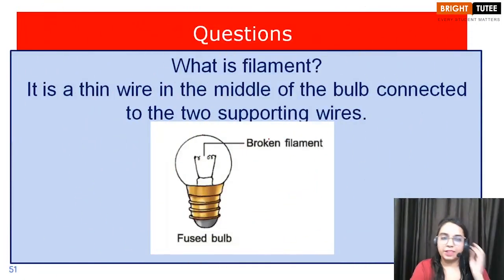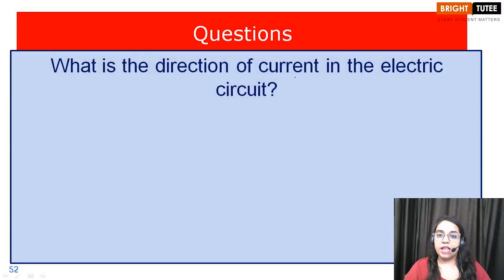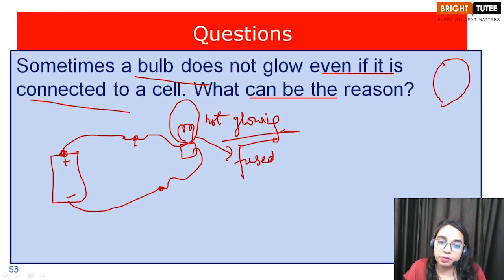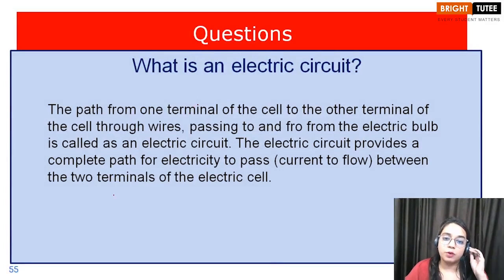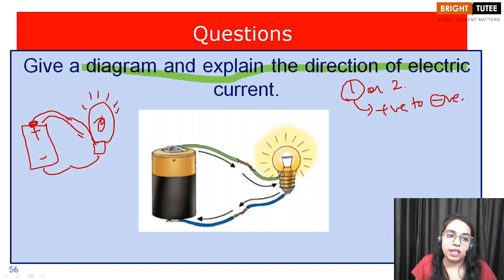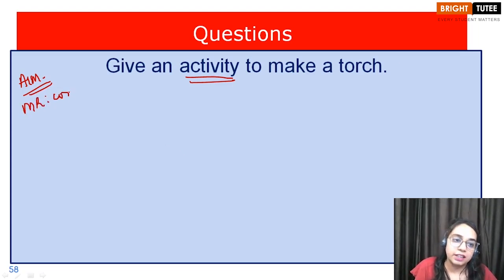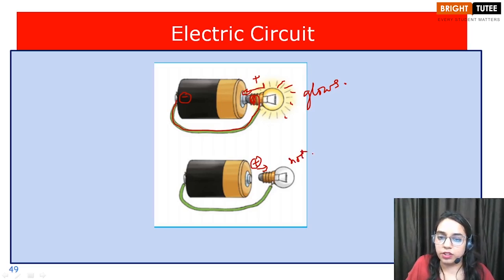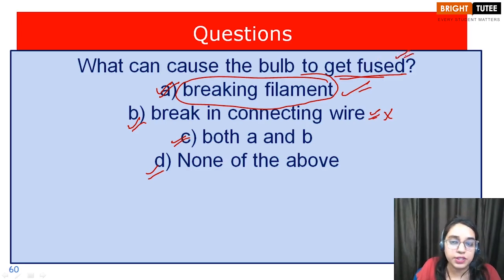03 2 An Electric Circuit Part 2